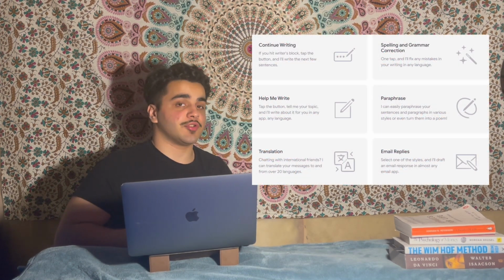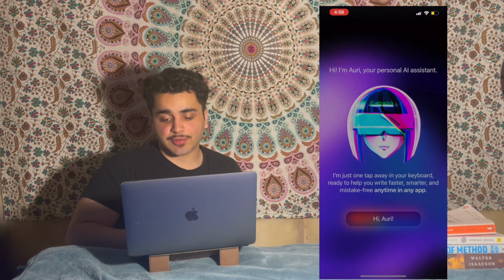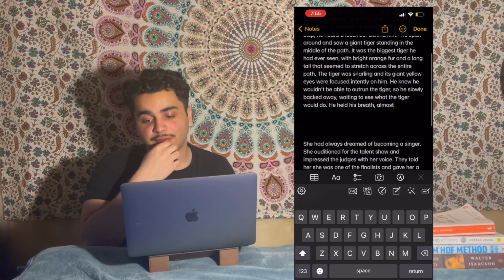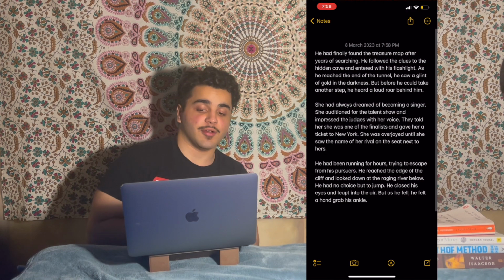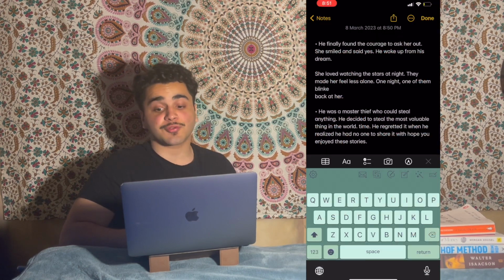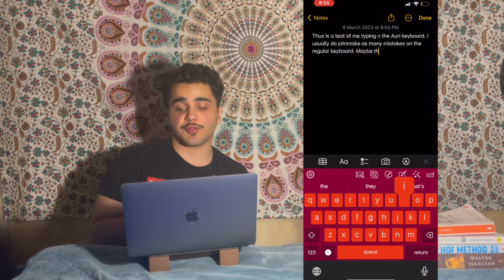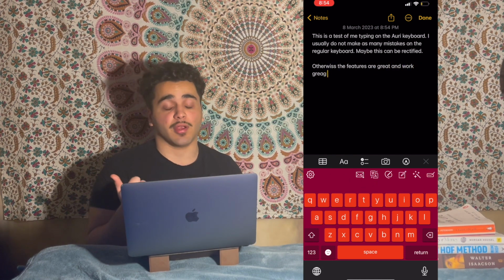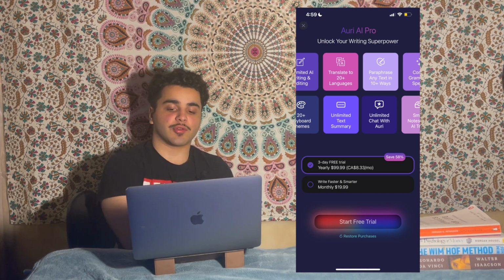AI Technology Integrated Into Your Keyboard | ExploringAI | Episode #4 - Auri.AI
Auri.Ai - The Auri AI keyboard offers a wide range of features to enhance your writing experience. You can use it to write various types of content, such as blogs, essays, or emails, while also correcting grammar and spelling errors. In addition, it enables you to translate your text into more than 20 languages and rephrase your sentences and paragraphs in over 10 different ways. With this keyboard, you can write more efficiently and accurately, regardless of the language or application you are using.

Links to the AI Directory and Application
Futurepedia.io
Auri.ai

Copyrights belong to respected owners.